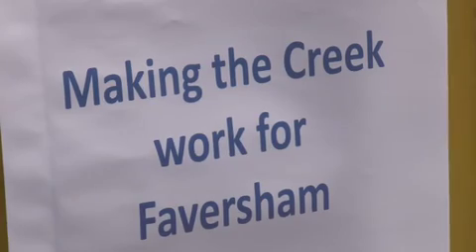LET'S MAKE THE CREEK WORK FOR FAVERSHAM June 2014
Alternative ideas for the Faversham Creek Neighbourhood Plan